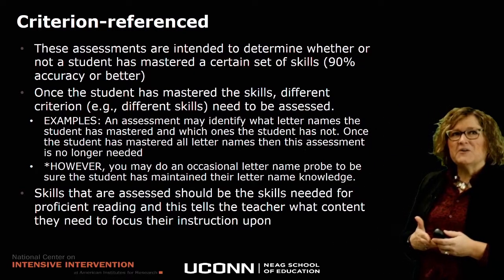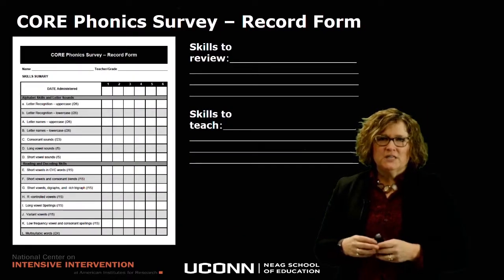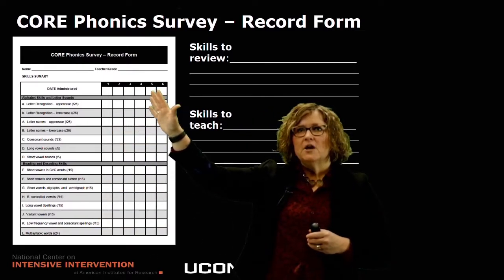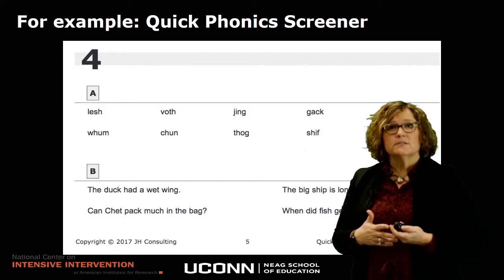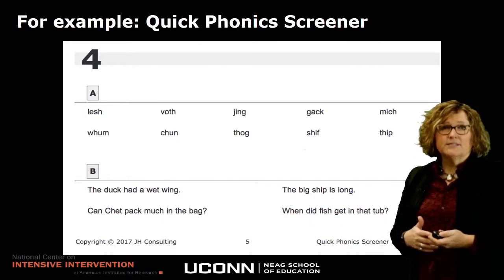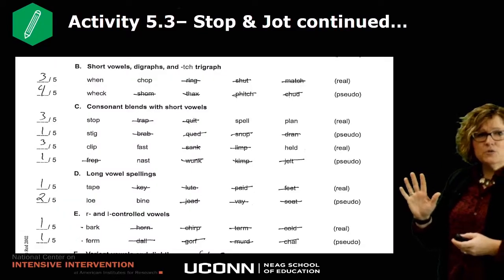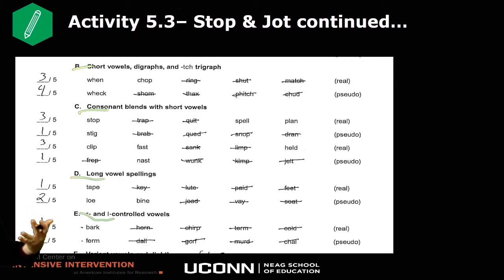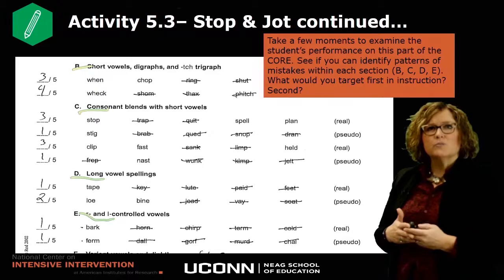Reading Course: Module 5 Part 1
Part 1 explores how to identify specific reading skills or strategies through diagnostic assessment.